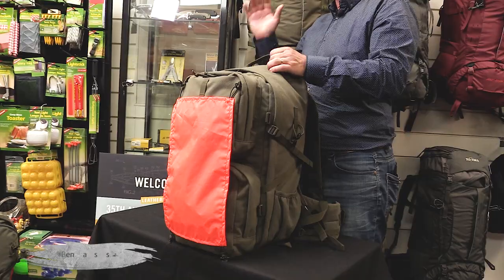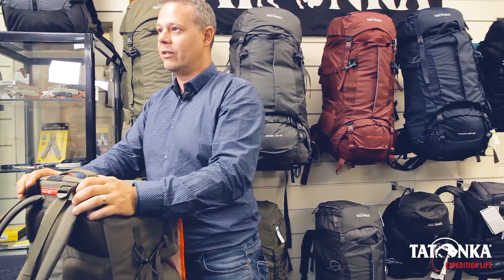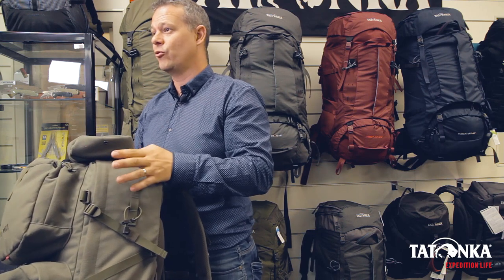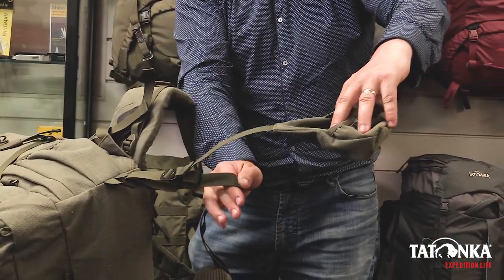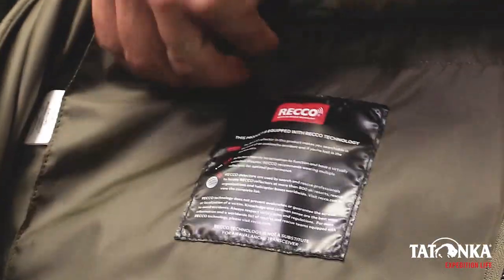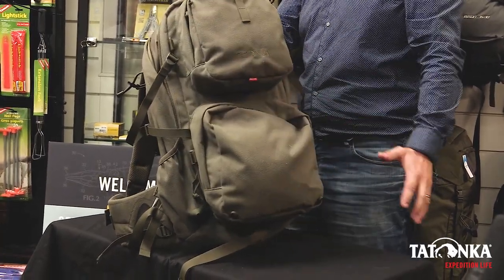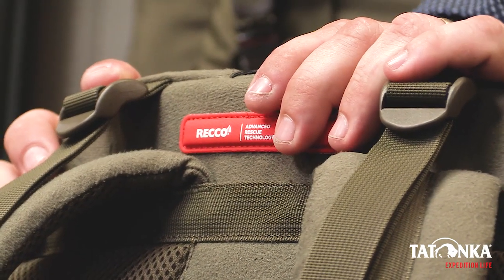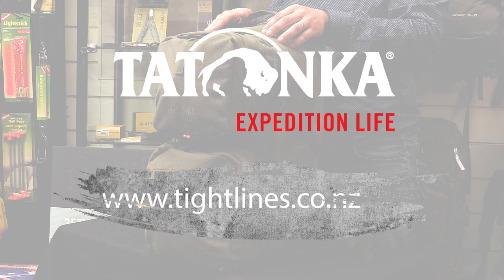Tatonka Stealth 35+10L pack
The Stealth 35+10 designed to comfortably carry loads up to 35kg, which means it is perfect for the roar and meat harvesting trips.